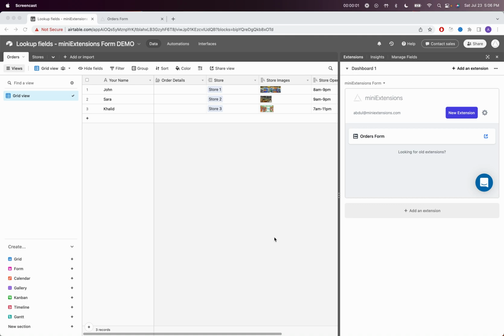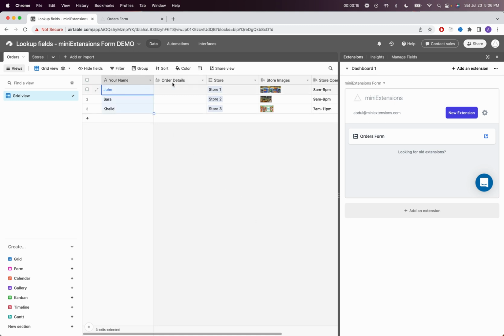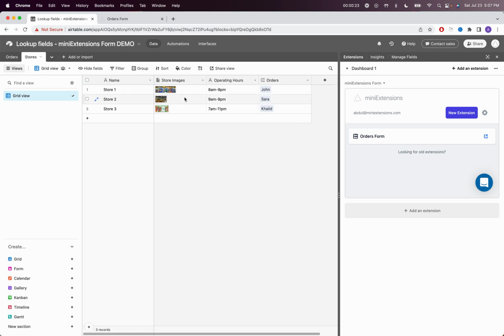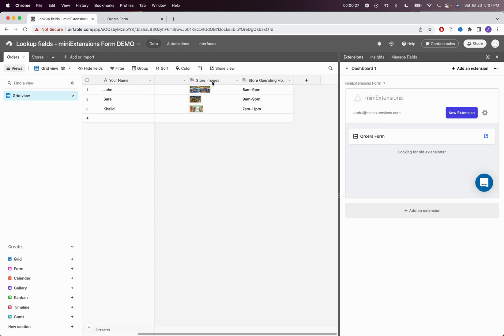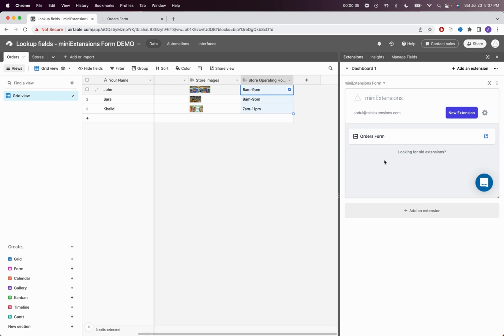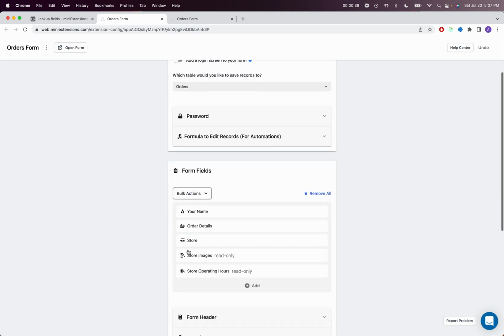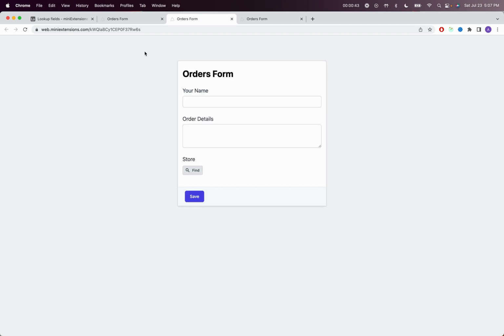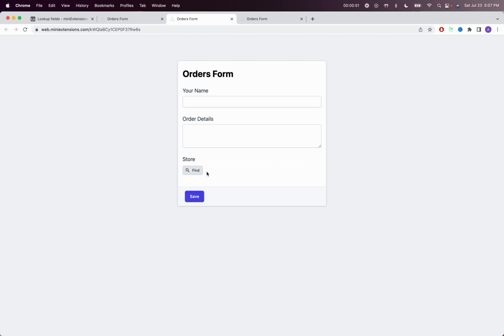Lookup Fields in miniExtensions Form for Airtable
Show lookup fields inside your form. You can add lookup fields inside your from. When a user selects a linked record, you can automatically show them lookup fields that are related to it. Lookup fields can be from any field type, including attachments.

Demo
This form can be both shared as a URL or embedded in your website. Check out the field titled Vendor as an example.

Use Cases
This extension can be useful in a lot of scenarios. You can use it for:
-Allow customers to see some related data
-Show data without allowing editing.